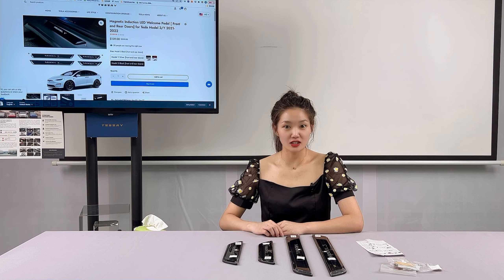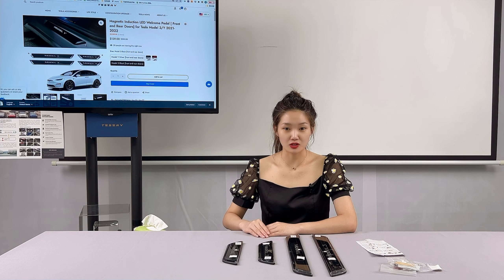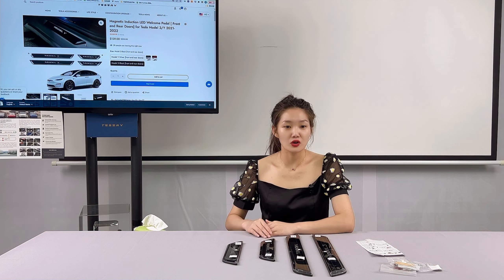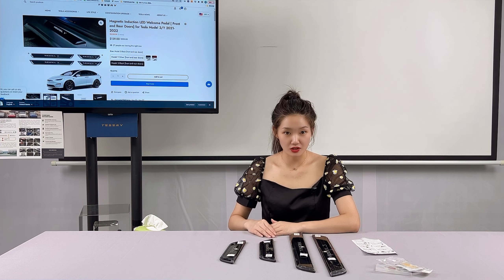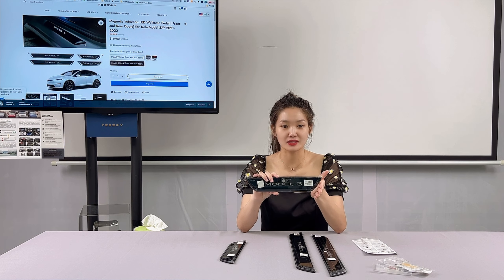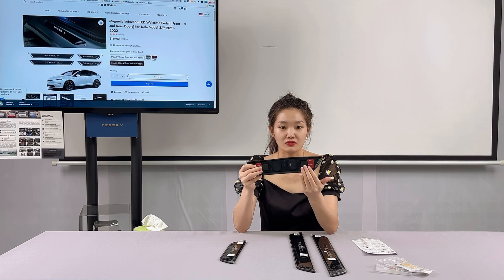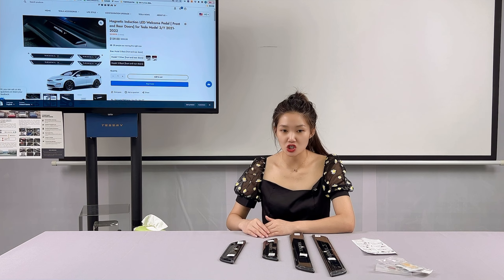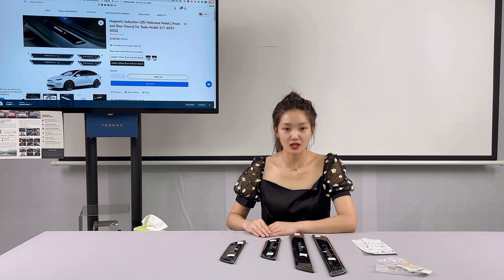Tesla 3/Y Illuminatd Door Sills | Tesla Model 3/Y Accessories from Tesery.com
Today I will review Tesla Model 3/Y Illuminatd Door Sills.Order

TESERY door sill bar is designed with Model 3/Y exclusive lettering, and the exterior material is made of high-quality 3M Scottsguard Pro material. Self-healing technology can make minor scratches disappear automatically. It provides lighting and vehicle decoration for night travel to add details to your Tesla.
Key Benefits
 【High-quality materials】Door sill guards in stainless steel and plastic. The Welcome Pedal prevents your door panels from abrading and scratching the original car paint. High temperature resistant, no hardening, and no cracking, and the upper and lower doors protect the paint.
【Magnetic control illumination】The welcome pedal has an illumination function and is decorated with Model 3/Y exclusive words, adding a sense of detail to your Tesla. Each pedal is equipped with a magnetic control switch, and the LED is powered by a battery, which will not cause a burden on the vehicle's electrical system. It can be installed without traces.
【Unique design】There is newly upgraded and optimized on the basis of the original pedal style, adding the door magnetic control LED light switch, fully fitting, excellent technology sense, high recognition in the dark, showing the unique personality of Tesla enthusiasts.
【Easy to clean】Car Door Welcome Pedal has a reflective effect on your car. It can also highlight the beauty of the car's body. At the same time, it is smooth and easy to clean. Whether it is dust or dirt, gently clean the surface with a brush and rag, and it will be refreshed immediately.
【Easy to install】This new LED door sill guard is very suitable for Tesla Model 3/Y, just install it according to the video. There is no need to remove the original pedal, tear off the tape and paste it directly, and easily install the threshold. There are 2 double-sided adhesive strips on the back of each guard plate, which can be well fixed and permanently stuck.
TESERY illuminated Door Sill Protector
Each pedal is equipped with a magnetic switch, the LEDs are powered by a battery that does not burden the vehicle's electrical system, and the battery can last for 3 years. If you need to replace the battery, please buy the battery and reinstall it, the accessories are equipped with new double-sided tape, which can be replaced at any time.

Other Accessories
Configuration Upgrade